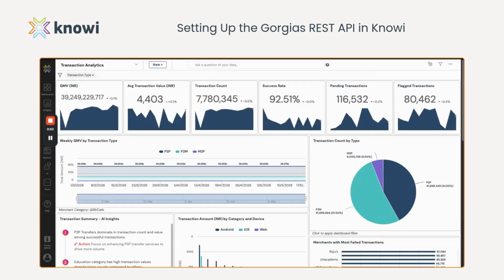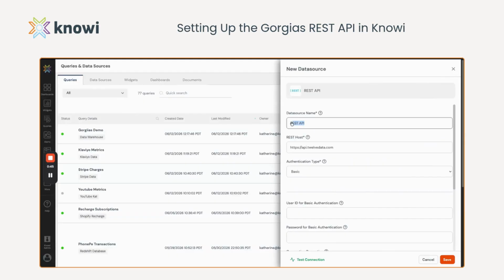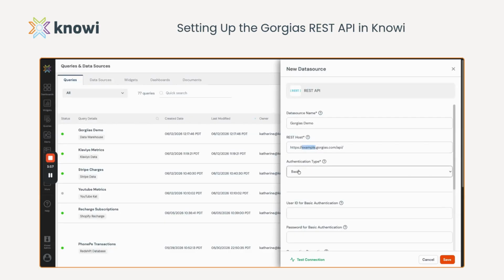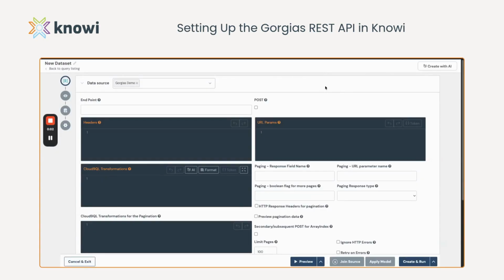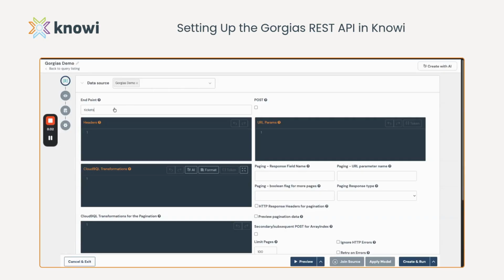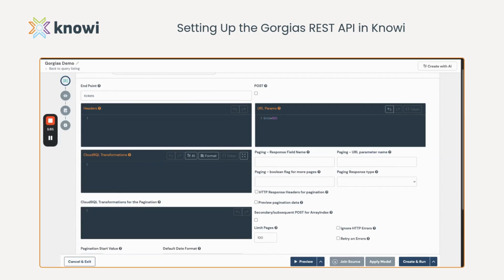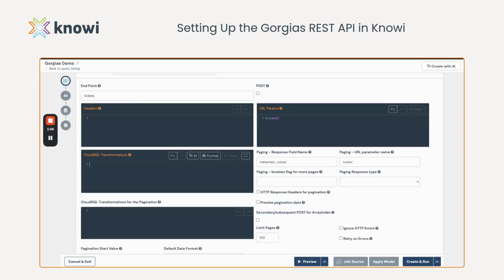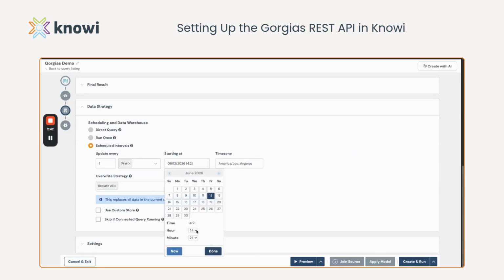Connect Gorgias to Knowi via REST API | Customer Support Analytics Dashboard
Learn how to connect Gorgias to Knowi using the REST API and build a live customer support analytics dashboard without exporting data.

In this tutorial, you'll learn how to:
✅ Create a Gorgias REST API connection
✅ Authenticate using your Gorgias credentials
✅ Query ticket data directly from Gorgias
✅ Configure pagination for large datasets
✅ Transform and flatten API responses automatically
✅ Schedule daily data refreshes
✅ Build dashboards and reports from support ticket data

Knowi lets you connect to REST APIs, automate data collection, and create real-time dashboards without building custom ETL pipelines.

Perfect for customer support teams, operations leaders, and analytics teams looking to track ticket volume, support performance, and customer service trends.